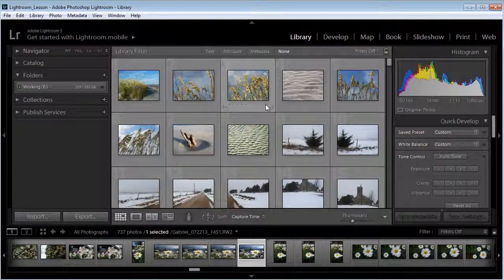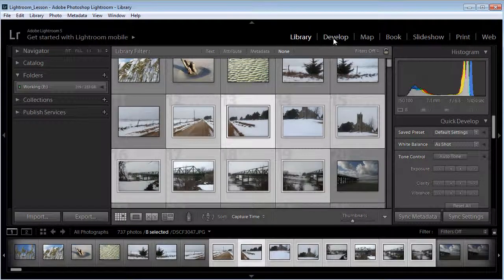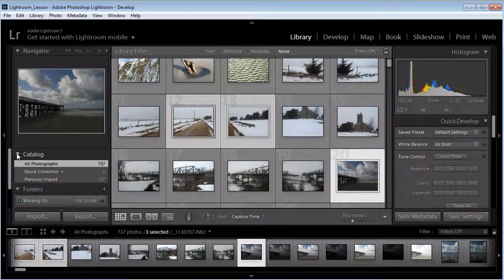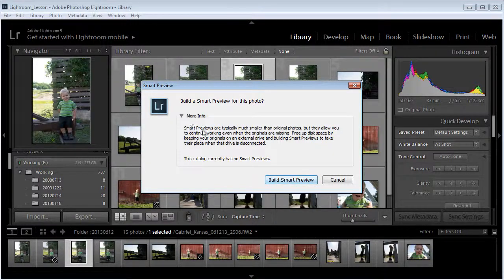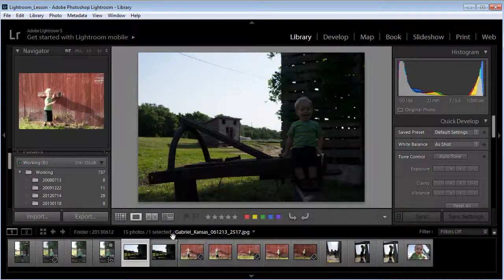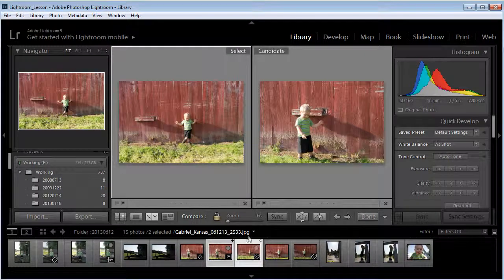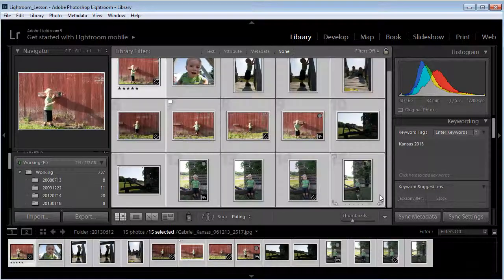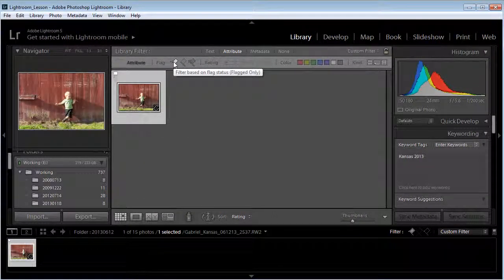Lightroom 5 Views and Selections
In this video you will learn how to navigate the lightroom interface, making selections and changing views.